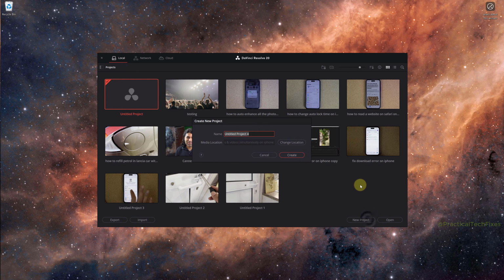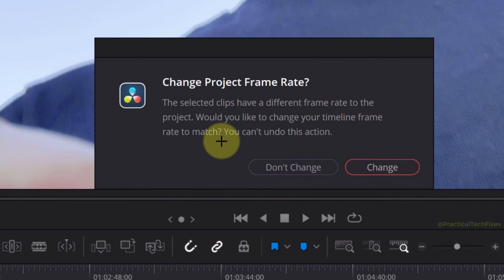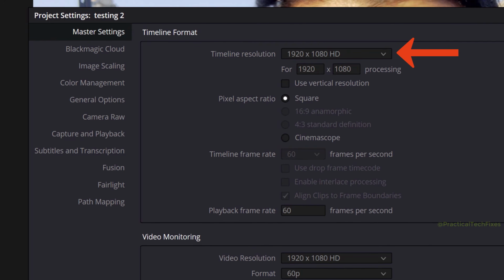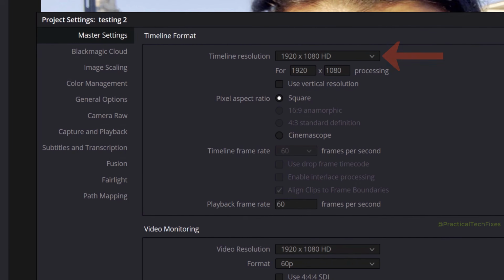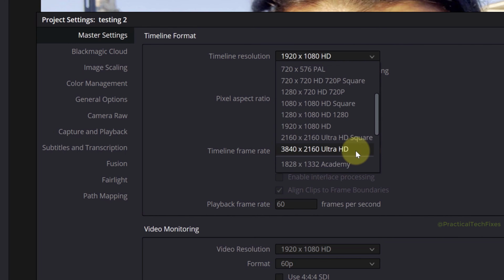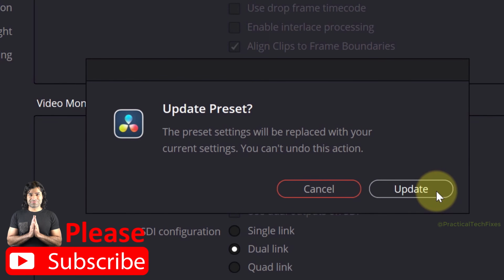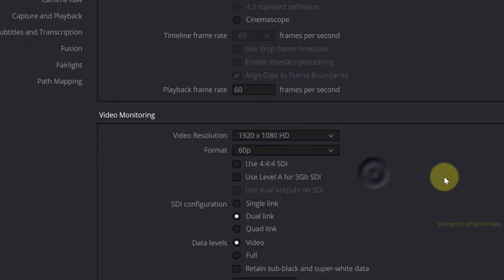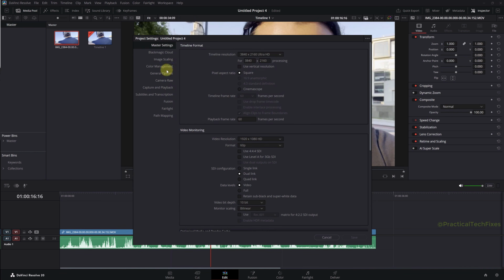How to Set Default 4K Timeline Resolution in DaVinci Resolve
Tired of DaVinci Resolve defaulting your 4K footage to a 1080p HD timeline? In this quick tutorial, I'll show you exactly how to change your timeline resolution to Ultra HD to preserve your video quality, AND how to save it as your default preset so you never have to change it again!

What you will learn:
✅ How to access the Master Project Settings
✅ Changing the Timeline Resolution to 4K
✅ Why Video Monitoring can stay at 1080p for better performance
✅ Saving your current settings as the global Default Preset